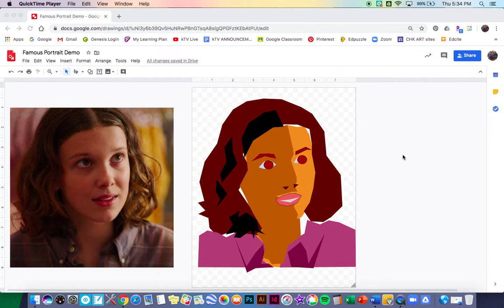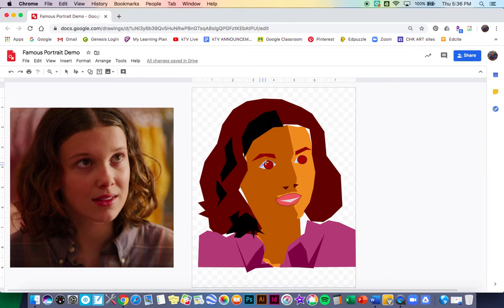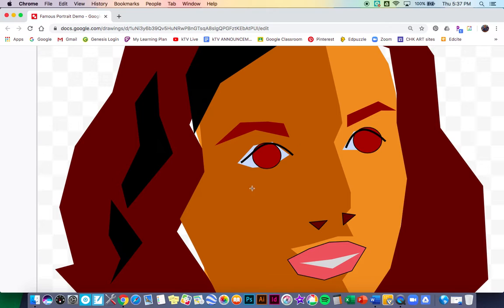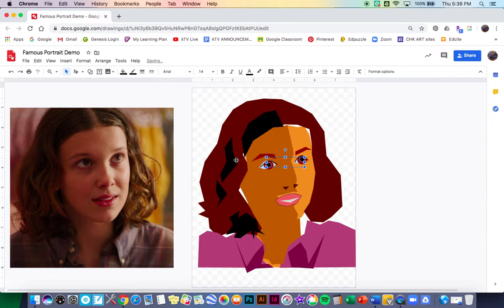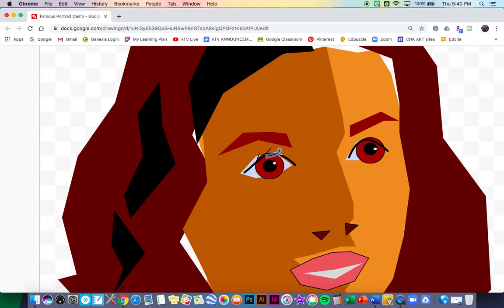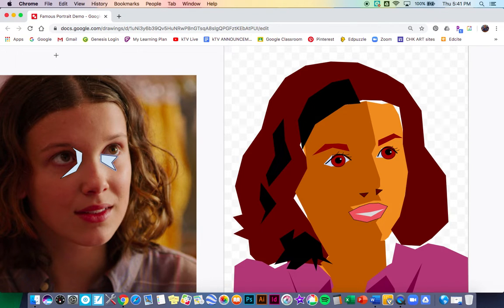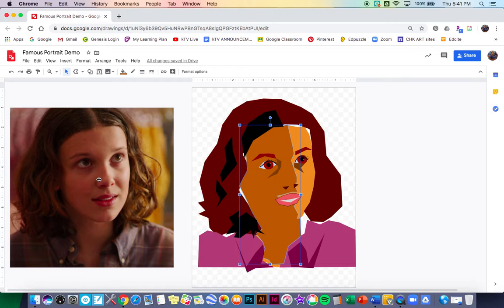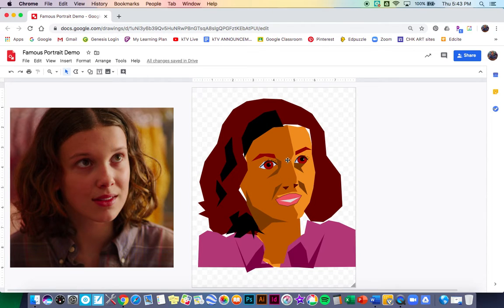Day 5 Portrait - How to Add Eye Details, Smaller Shadows, and Highlights